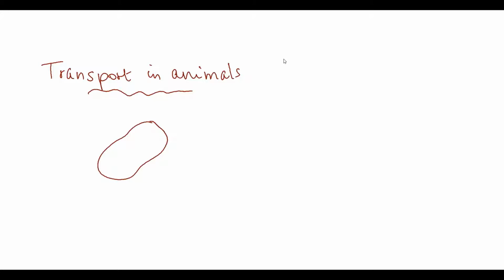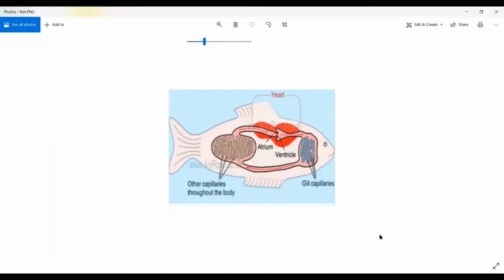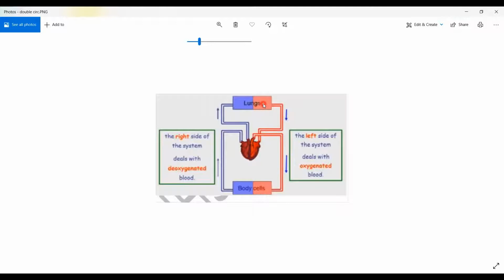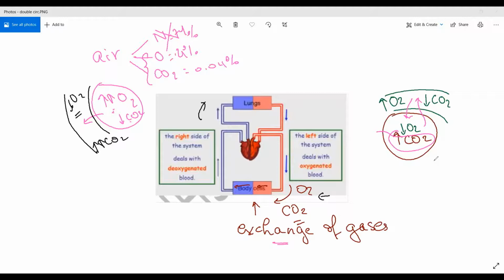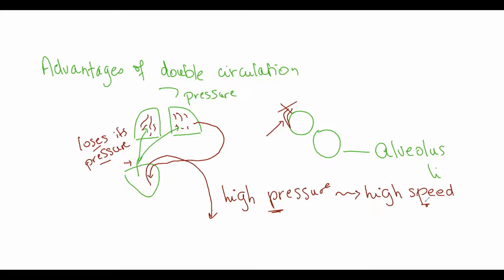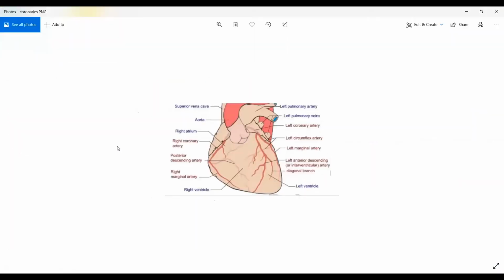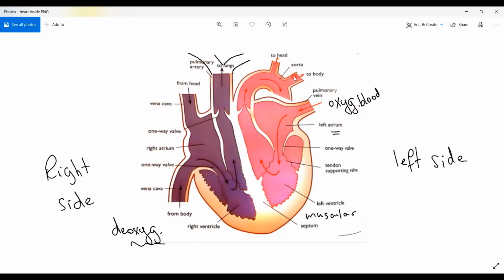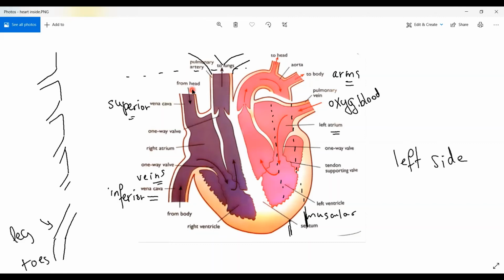Transport in animals Biology OL Cambridge